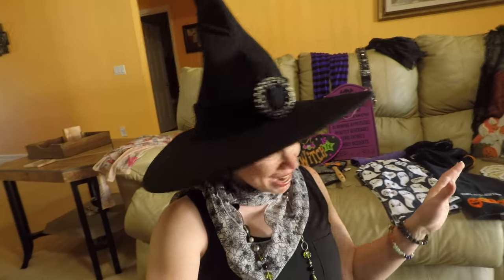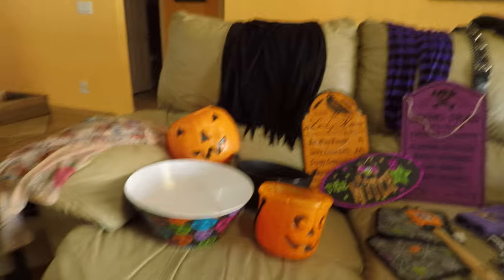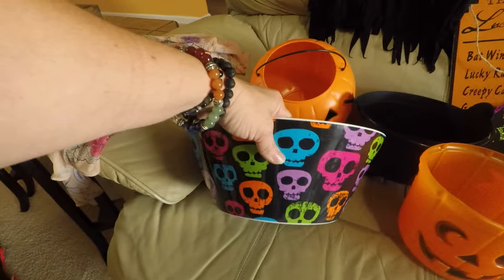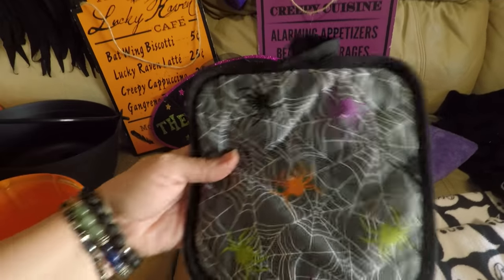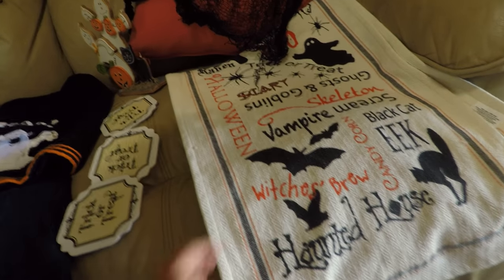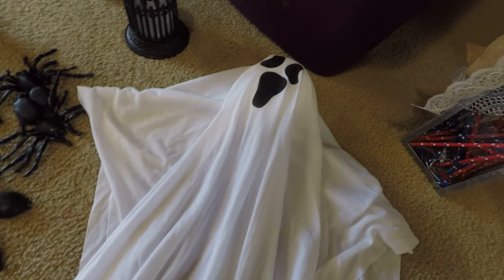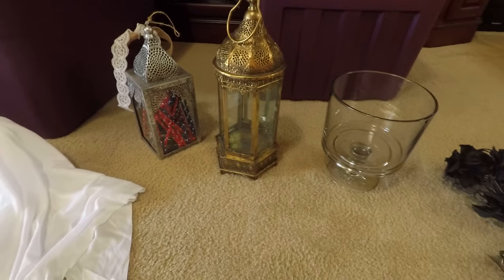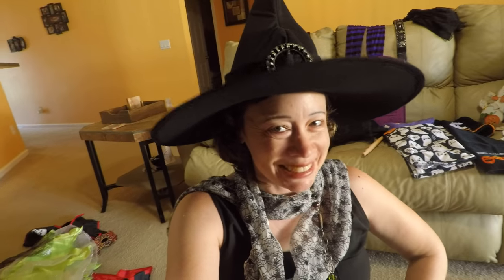Halloween Decor- Cheap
Cheap ideas, plus a little creativity goes a long ways. it doesn't need to be expensive.

Give each room a little pop of color & place things where they normally aren't. for the most fun.

Shop Sales, Dollar Tree, Thrift stores, Consignment.